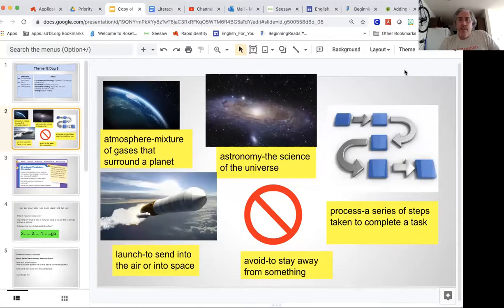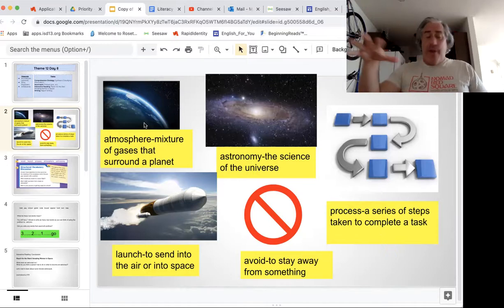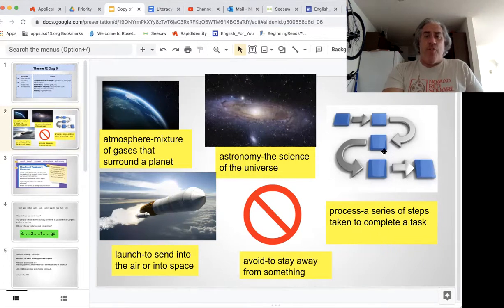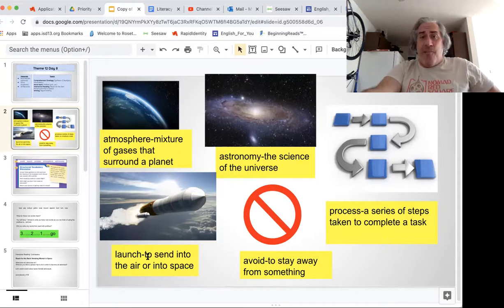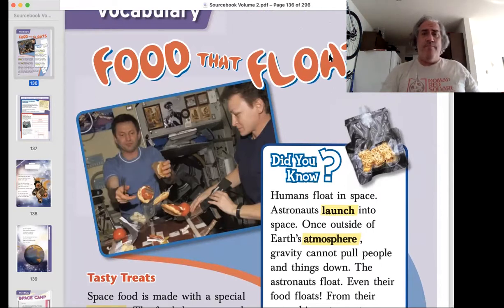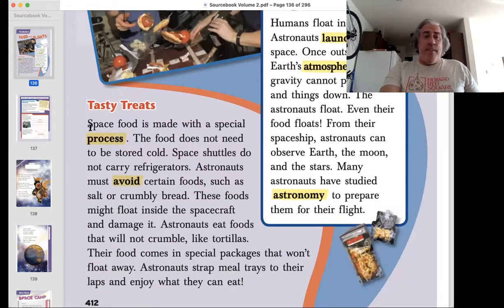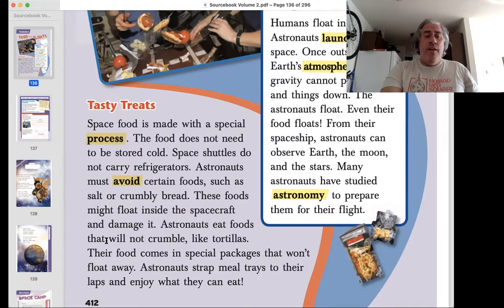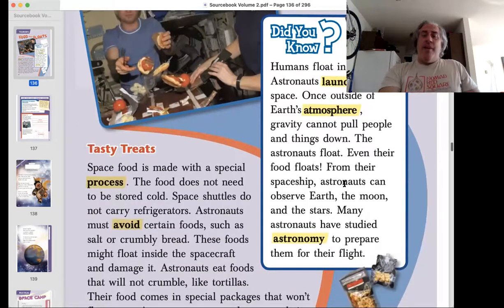Theme 12, week 2 Vocabulary.